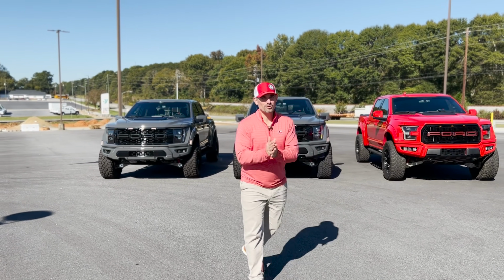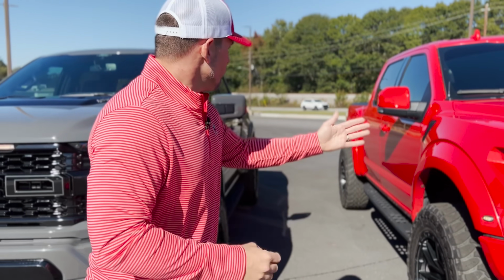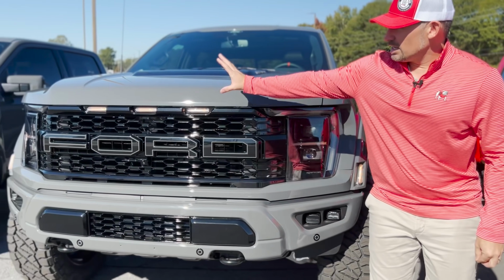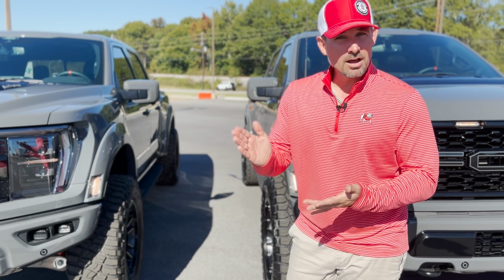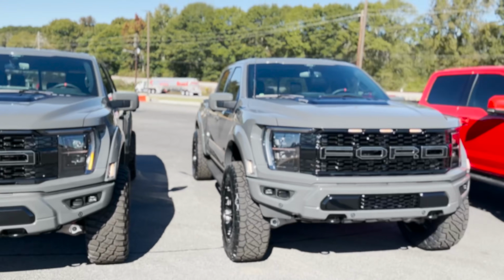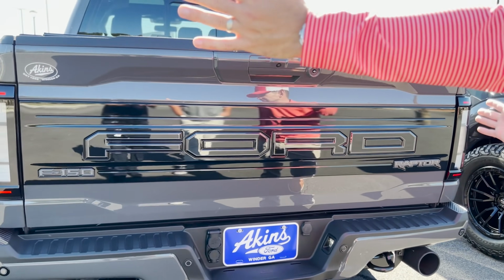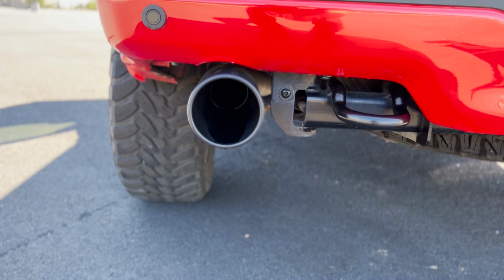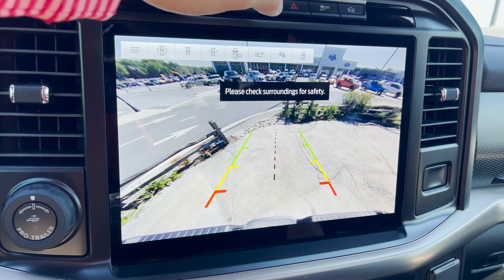INDORAPTOR Trucks Explained! GEN 2 vs GEN 3 Ford Raptor Custom Comparison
220 West May St Winder, Georgia
WILDWILLIESACCESSORIES.COM